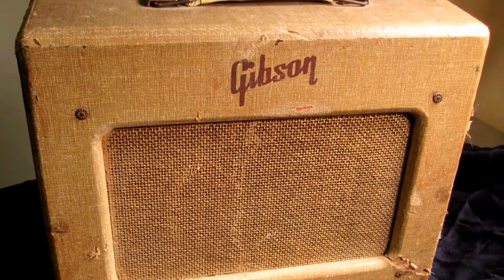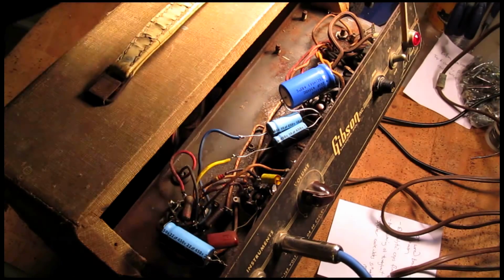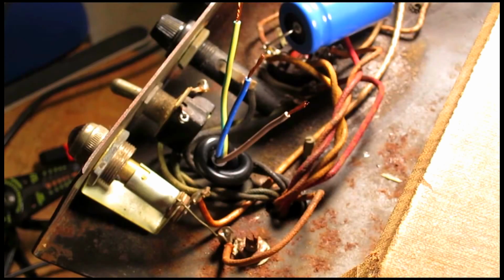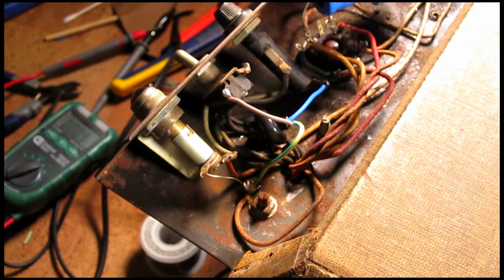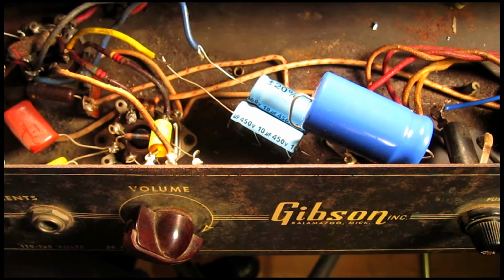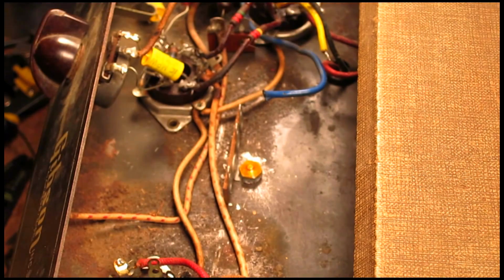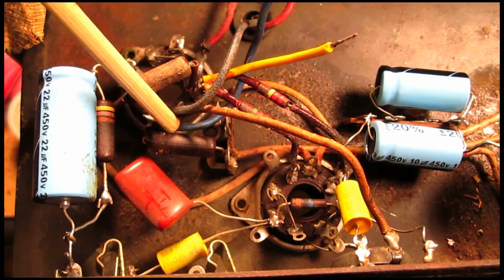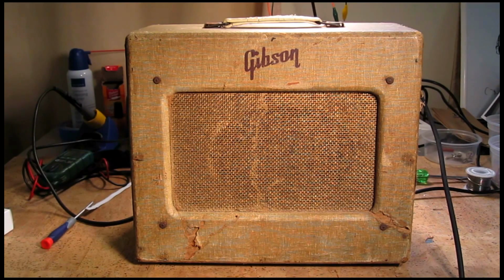Vintage Amp Rebuild - 1956 Gibson GA-5 "Les Paul Jr."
Overhaul of a classic 1950's guitar amp that needed some TLC.